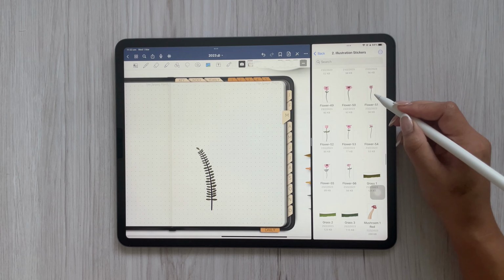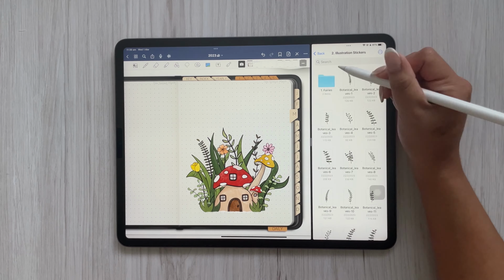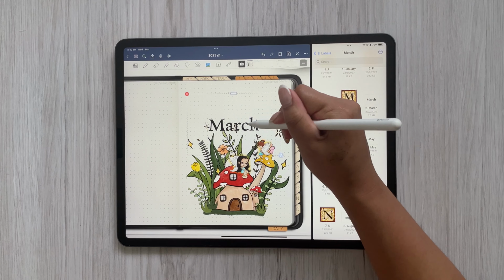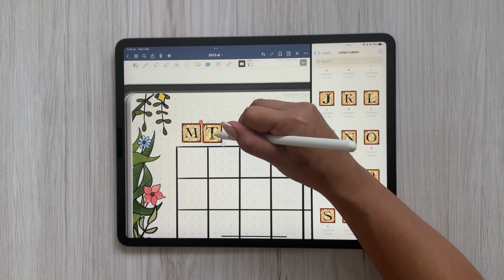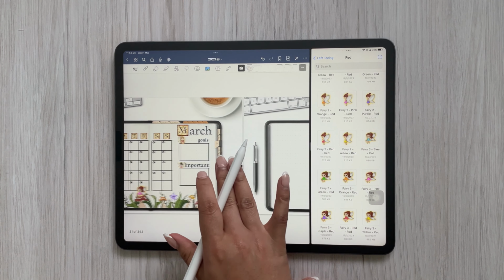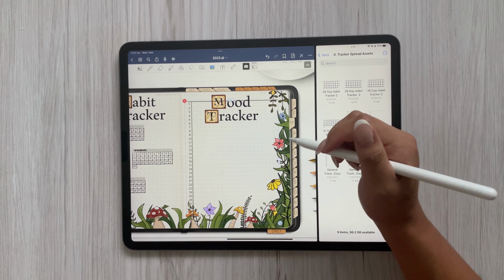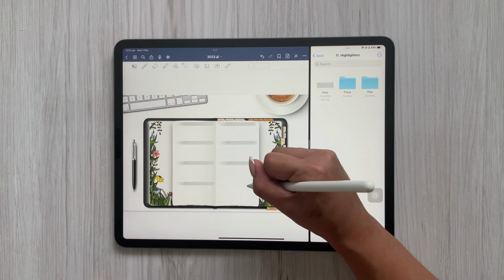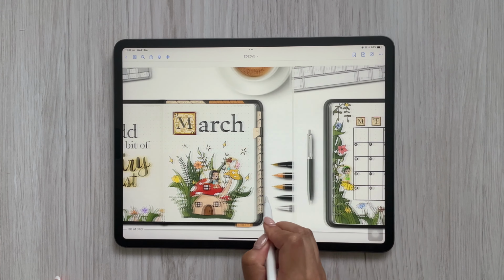PLAN WITH ME // Digital Bullet Journal Set Up March 2023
Watch as I create my March Title Spread, Monthly Spread, Tracker Spreads and first Weekly Spread for March 2023, using my Digital Bullet Journal and Fairy themed Digital Stickers.

Want to give this bullet journal a try? Take a look at the FREE SAMPLE PACK

- GoodNotes 5 App: Apple Store (But you can use other PDF Annotation apps e.g. Notability & Xodo)

No Copyright Lo-Fi Music 2022 🎵 LoFi hiphop mix & Chillhop 🎵 Chill lofi mix to study/relax to #14
   • No Copyright Lo-F...
Check it out if you love LOFI type beats

Come Digital Bullet Journal with me!

Video Chapters:

Title Spread - 0:06
Monthly Spread - 1:56
Tracker Spread - 3:06
Weekly Spread - 4:06
Final Look - 5:05